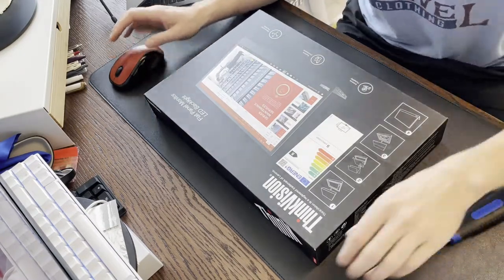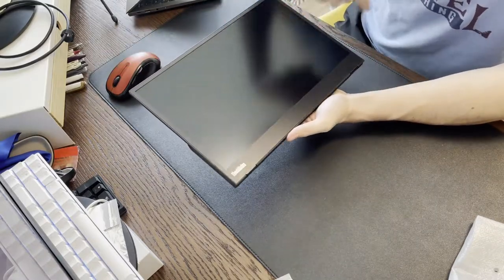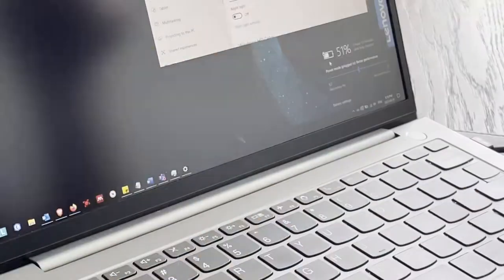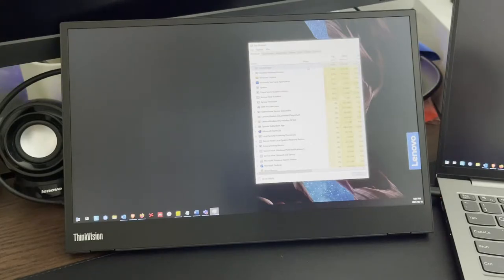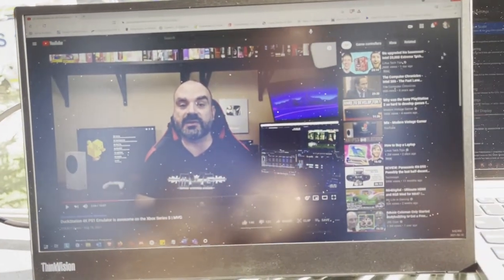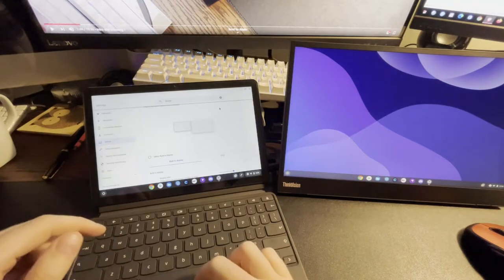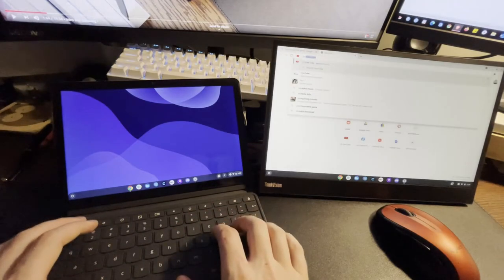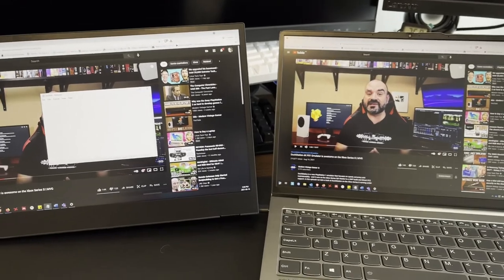Lenovo ThinkVision M14 Portable Monitor - User Review {gaming, bright outdoors, tablet hookup!}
A USER review of the portable monitor. For productivity, media, and light gaming.  Lots of very technical videos out there, I just got this and want to provide some feedback. I also include some outdoor direct sunlight testing.

Timestamps:
0:00 Intro and unboxing
3:37 Formfactor and build
5:39 Setup
7:14 Charging via the screen
8:00 Screen dimensions
8:32 Blue Light filter, and brightness
9:30 Screen resolution and look
11:45 Gaming (colour and crispness)
13:20 Indoor brightness (very bright room)
13:55 Media consumption
14:35 BRIGHT outdoor setting. (full sun)
15:44 One USB-C? No problem, charging and display
17:09 Connecting to a Tablet
21:45 Gaming on a Tablet
23:52 Formfactor and Portability
25:22 Conclusion and Takeaway